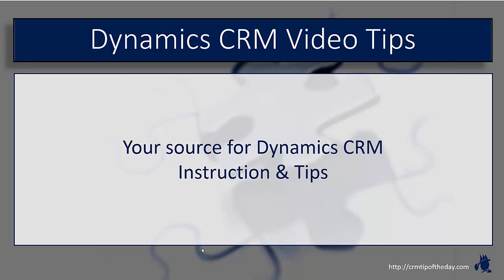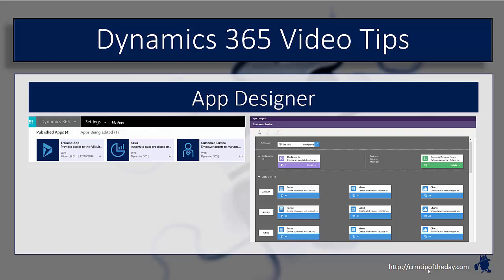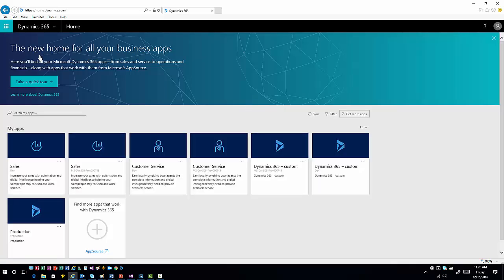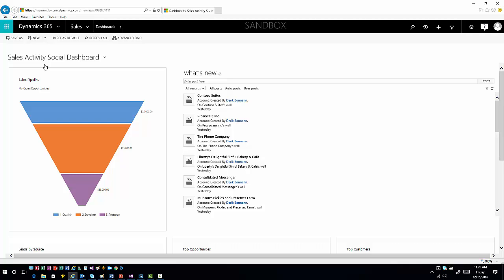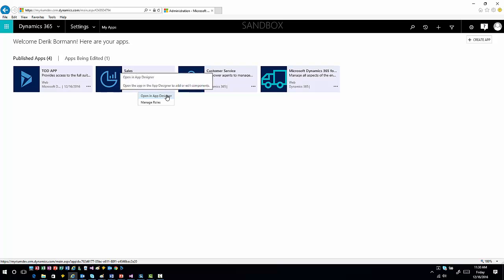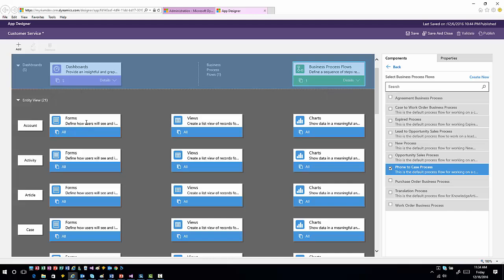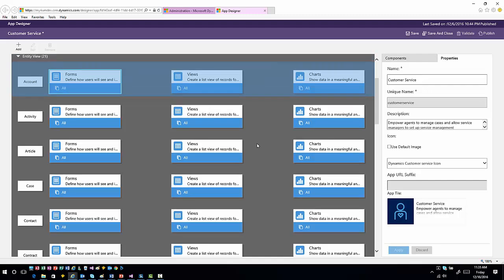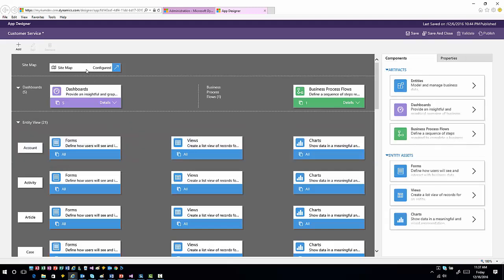Using Dynamics 365's App Designer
In this video, we take a more in depth look at Dynamics 365's Apps Modules.  We look at how they are presented in the application, how to create them,  how to control security, how to work with the different components, and more.